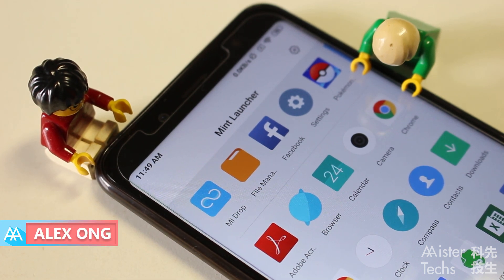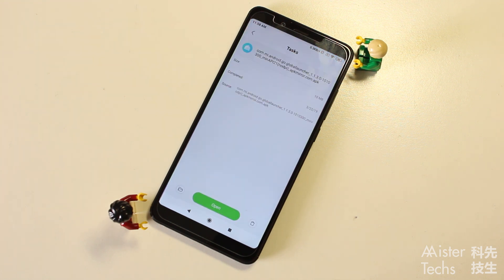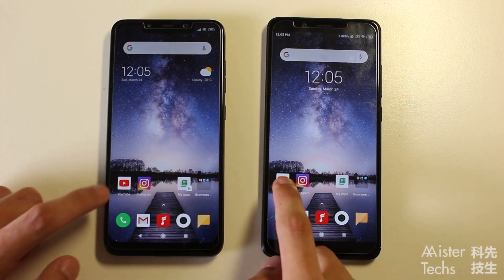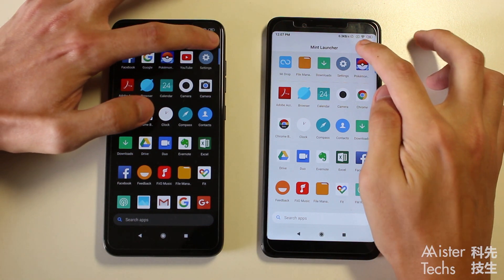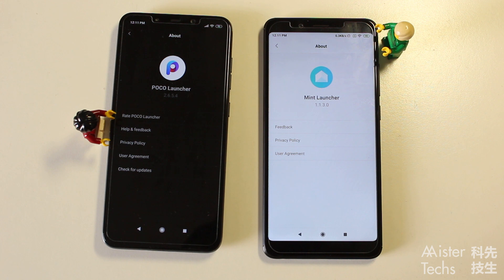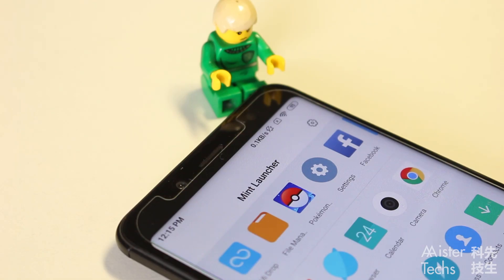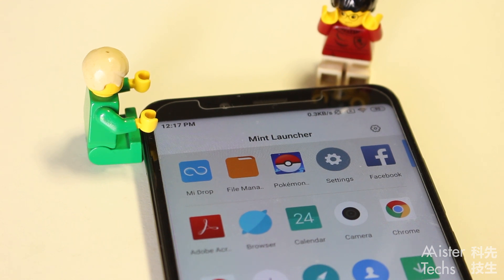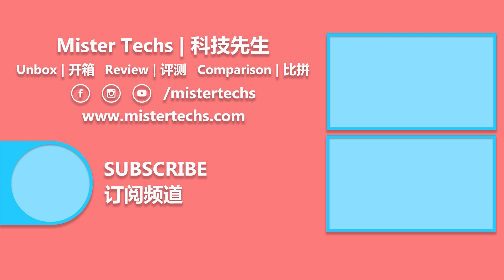Hands On Mint Launcher on Xiaomi Redmi Note 5 (Pro) | Mister Techs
Xiaomi has released another launcher, Mint Launcher to the Google Play Store but currently there are no smartphone supports it yet even for Pocophone F1.